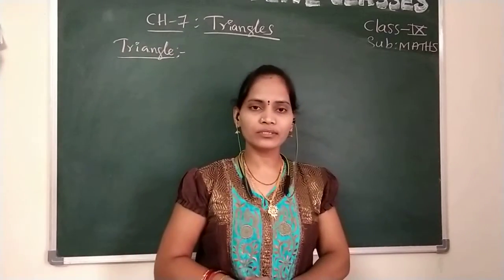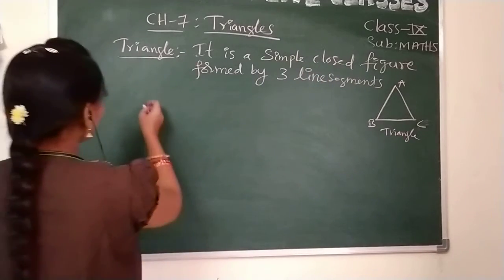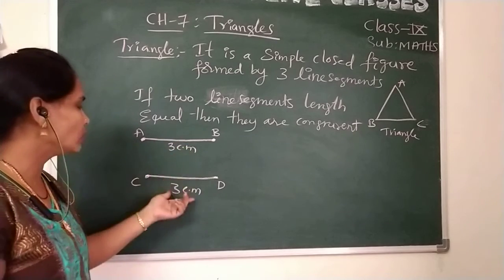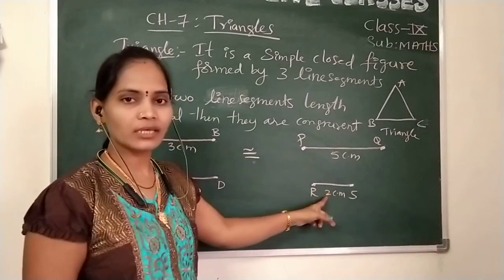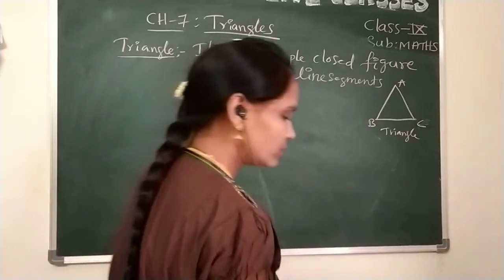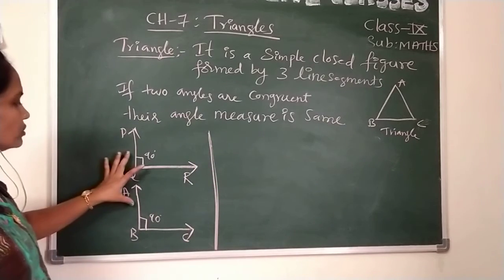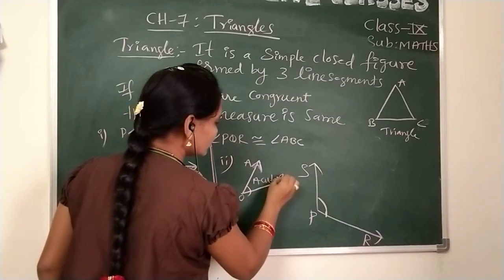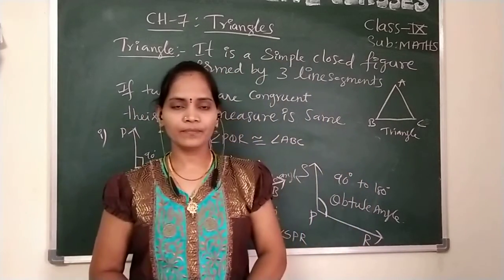chapter-7 Triangles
chapter-7
triangles
introduction
congruent of linesegments
congruent of angles...